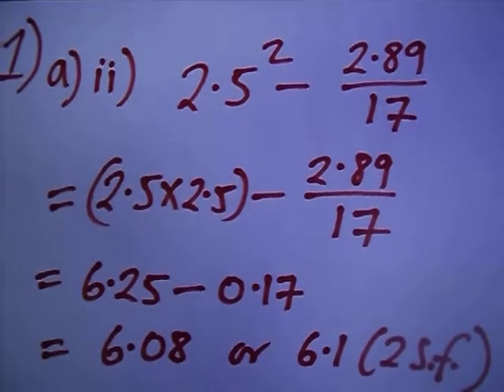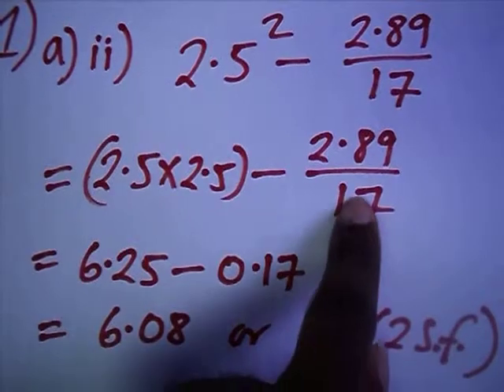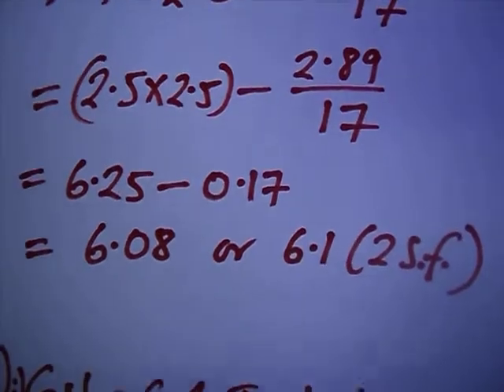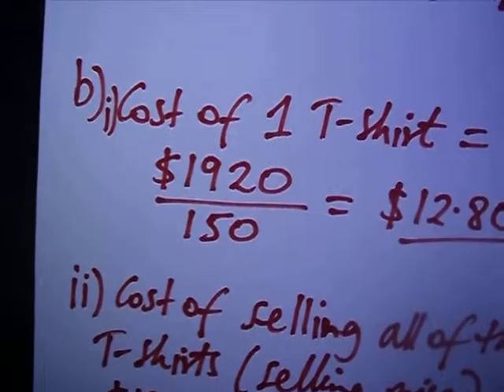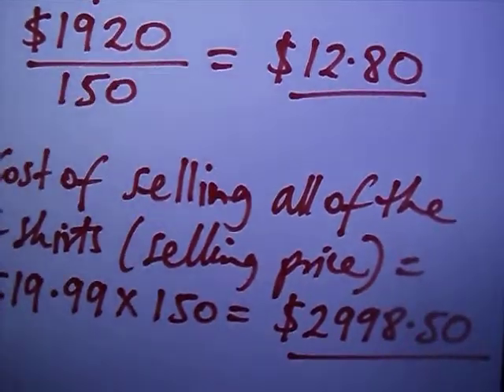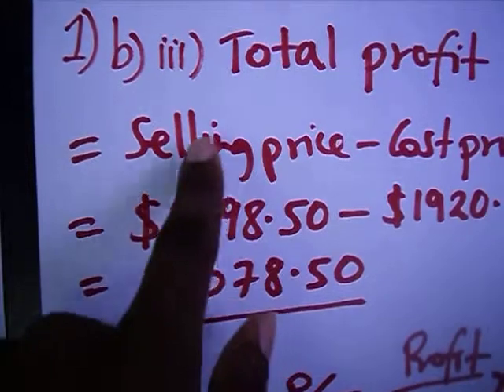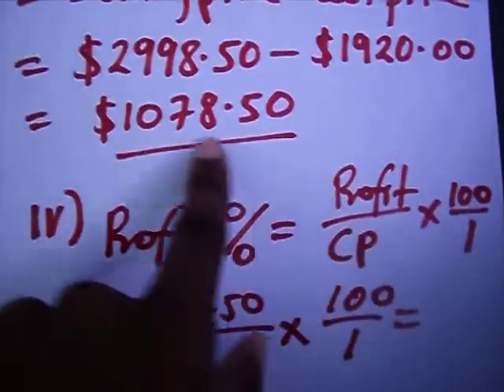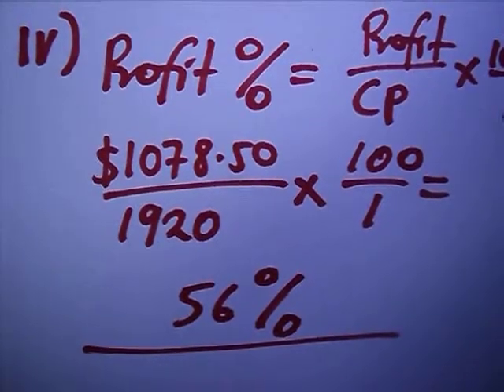DLubin performing CXC June 2010 1apart2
CXC June 2010 1apart2